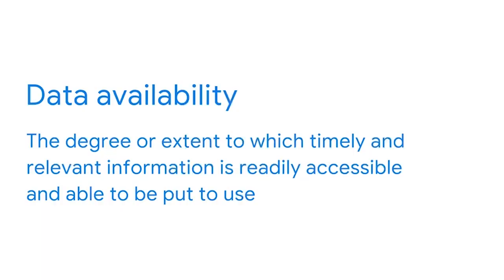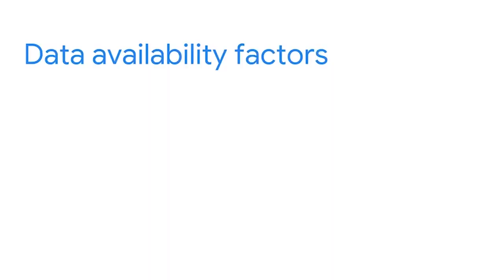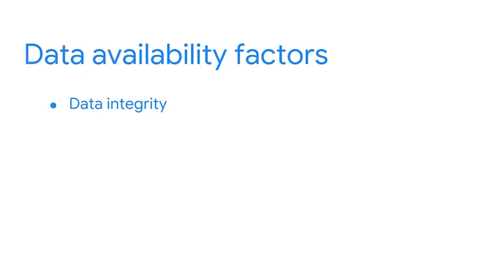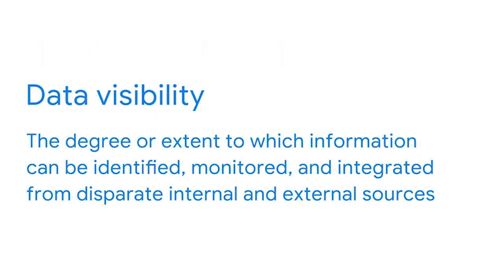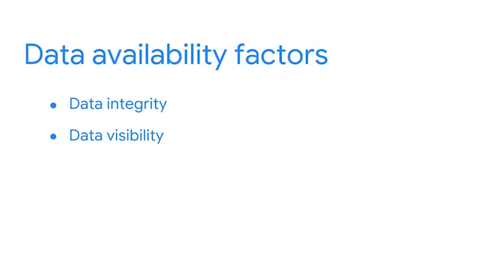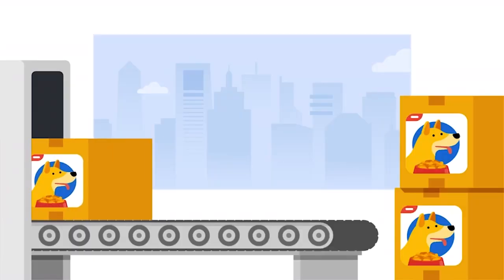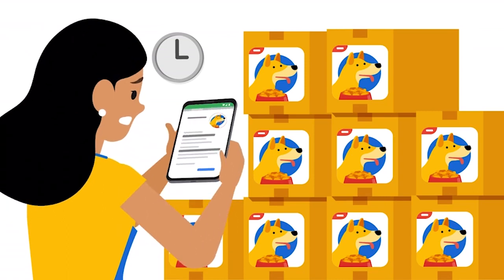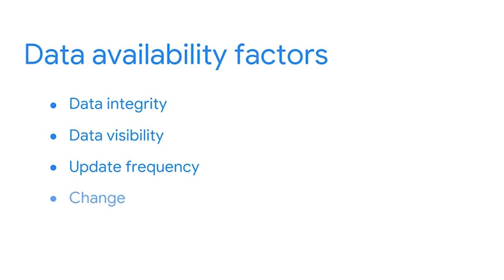How to Guarantee Reliable Data | Google Business Intelligence Certificate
Data availability describes the degree or extent to which timely and relevant information is readily accessible and able to be put to use. There are various factors that can affect data availability and therefore can compromise the integrity of business intelligence (BI) solutions.

► No experience necessary: Learn job-ready skills, with no college degree required.
► Learn at your own pace: Complete the 100% online courses on your own terms.
► Stand out to employers: Make your resume competitive with a credential from Google.
► A path to in-demand jobs: Connect with top employers who are currently hiring.